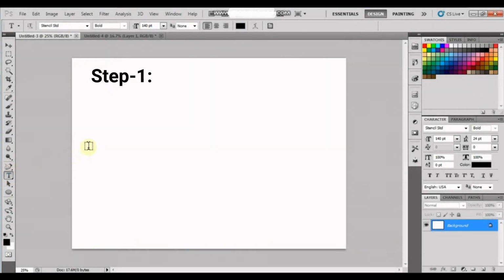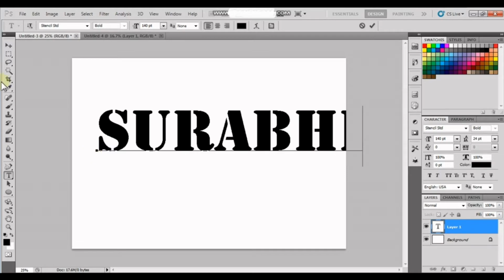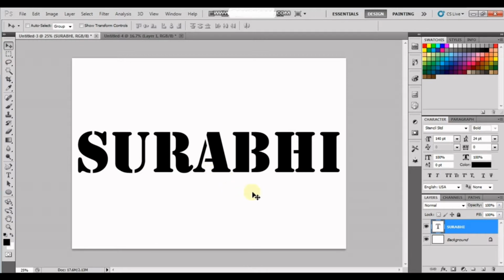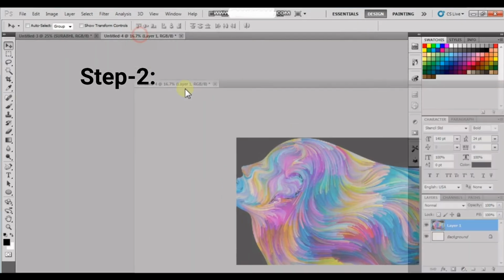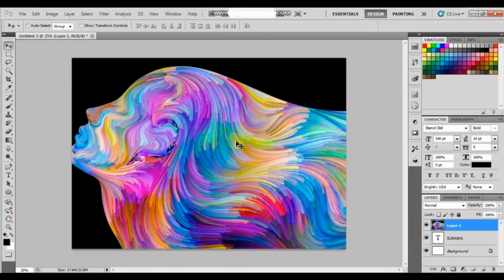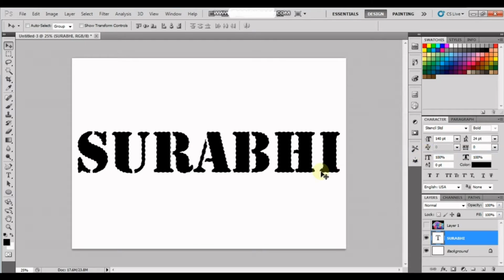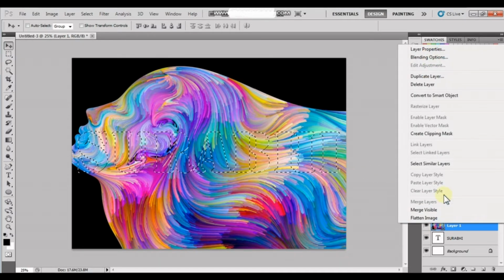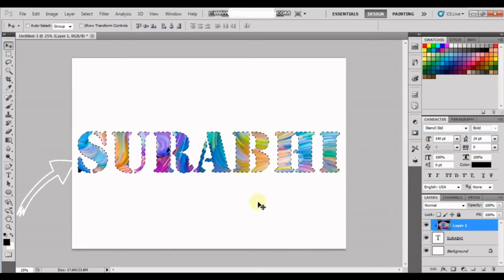Clipping layers in photoshop for beginners ||Lesson-3||step-by-step instructions by surabhi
3 easy steps to use clipping mask with text in Adobe photoshop .

In this tutorial, you'll learn how to use clipping layer for typography
This tutorial is as easy as they come,so i think you'll enjoy it!